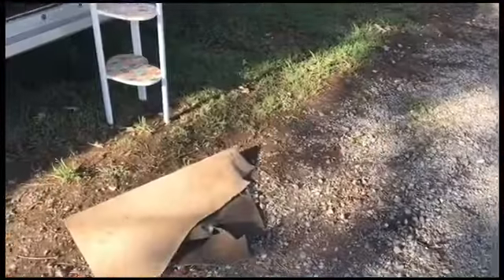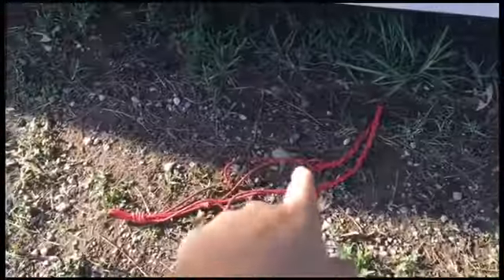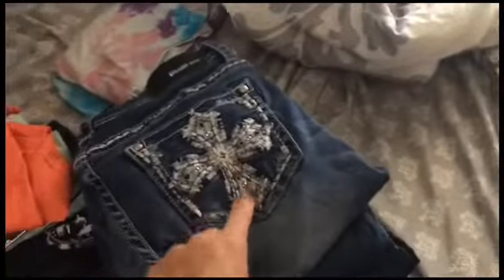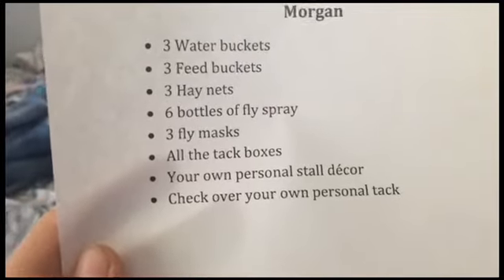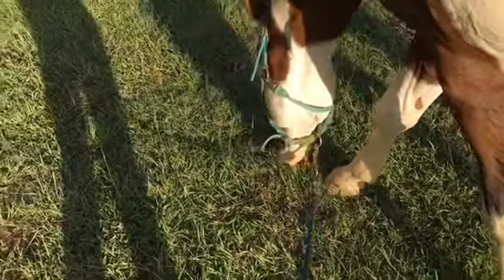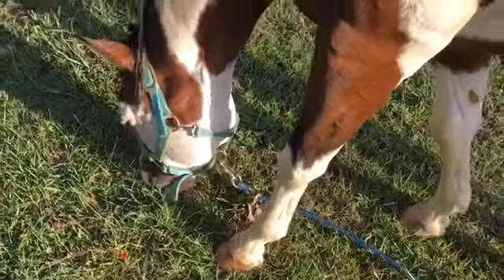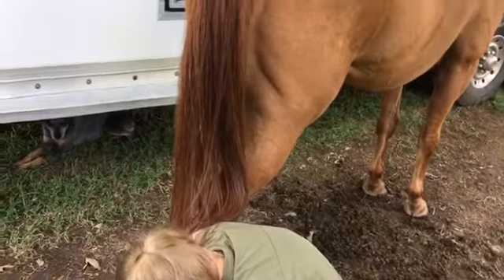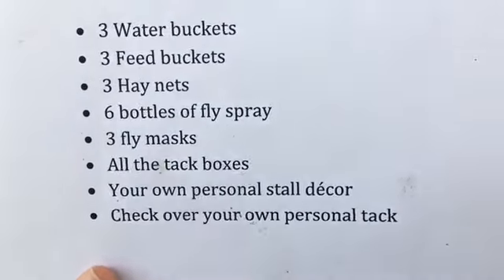STATE SHOW 2020 *Part one* || Morgan Sadler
Hey Y’all!!! Well. here it is! The State Show Vlog! Part 1! I will Upload the part 2 as soon as I can! Sorry this one took a while to upload 😅 Enjoy!

Check out all of these awesome channels!

Hey Y’all ! On this Channel I Post videos about My Horses and all my other animals! Come along on my journey!

|Horses|

🐴Abbi -Brown & White paint mare.20ish years old. 13.75 hands tall
(My Horse)

🐴Dakoda -Brown & white paint gelding. 13 years old. Around 15.3 hands tall.
(My Horse) (Aka Koda)

🐴Cotton  -White Appaloosa Mare 15 Years Old. 15 hands tall.
(My Oldest Sisters Horse)

🐴Ranger -Line Back Dun gelding. Around 18 years old. About 15.1 hands tall

🐴 Tilly -Bay Mare. 17 years old. 15.2 hands tall
(My other older sisters horse)